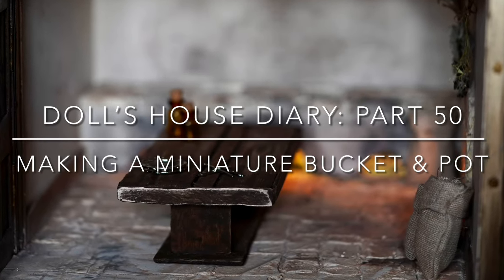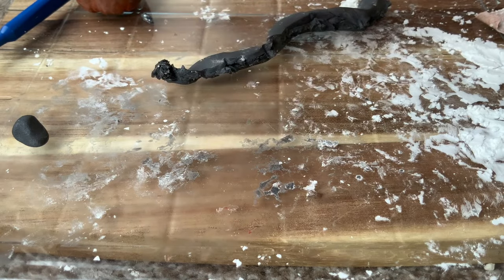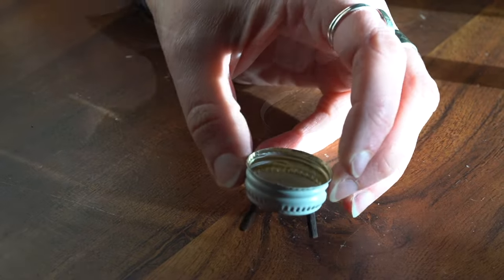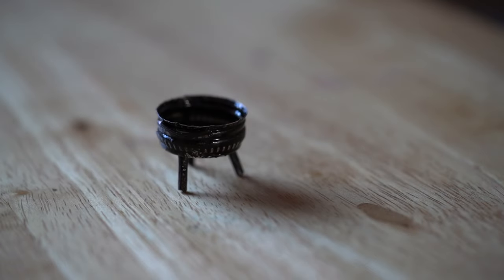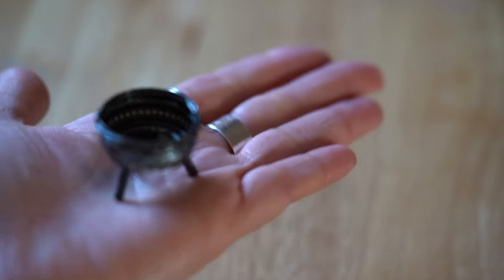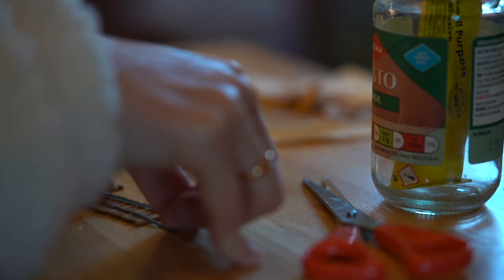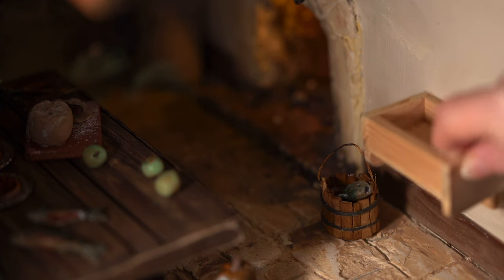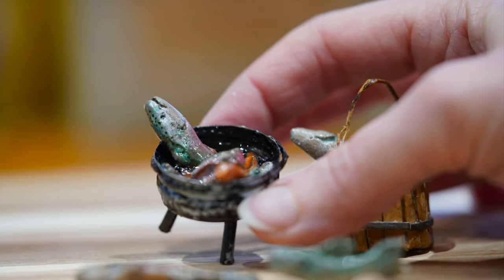DIY Miniature Pot & Miniature Bucket | Tudor Doll’s House Makeover Diary - Part 50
Please note, none of the items that I make in my videos are toys: they are not for children. All of my miniatures have small parts and are made with a variety of tools and materials. Please do not follow my videos as tutorials - they are made as diary entries to show you the progression of my doll’s house makeover.

In today's video, I make two miniatures for my doll's house! I make a miniature pot for my miniature oven, and a miniature bucket to hold my miniature fish!